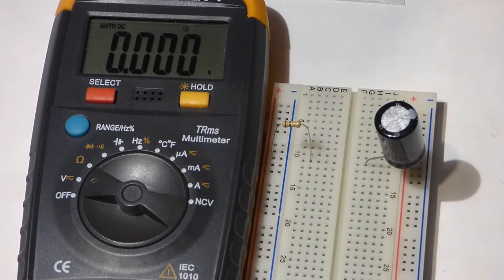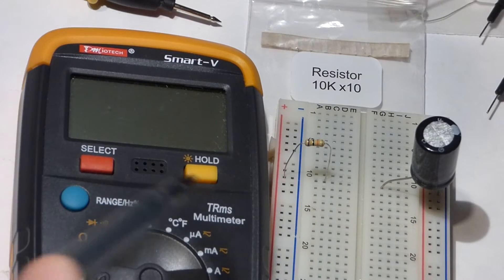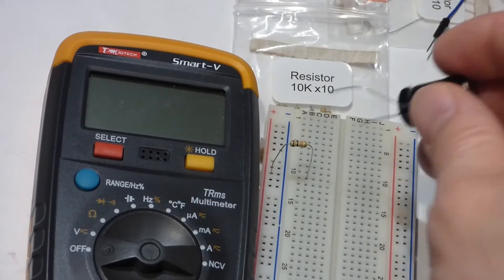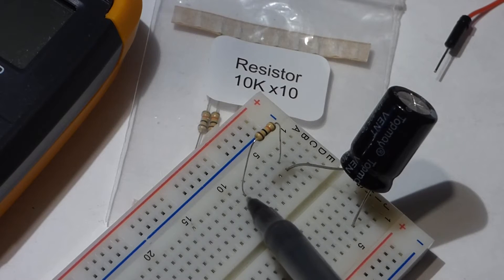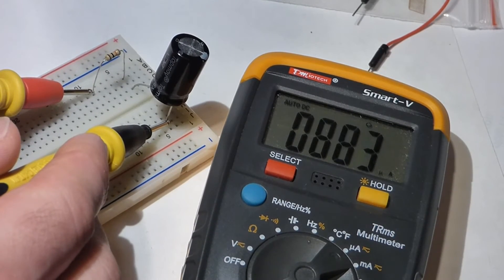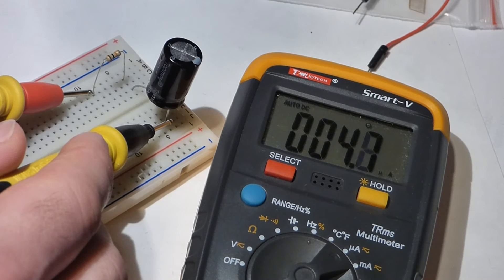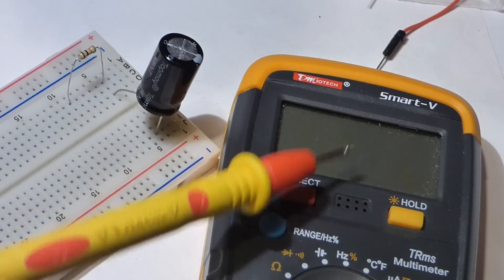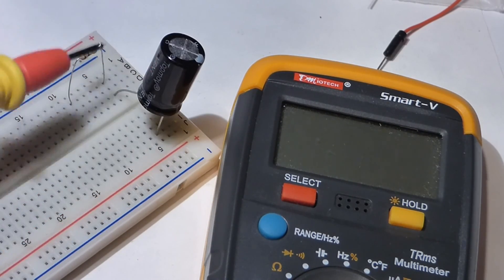Electronics multimeter measuring the current of a discharging capacitor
I use a multimeter to show how current flows while a capacitor is discharging through a resistor.